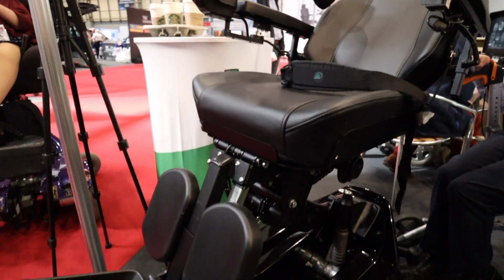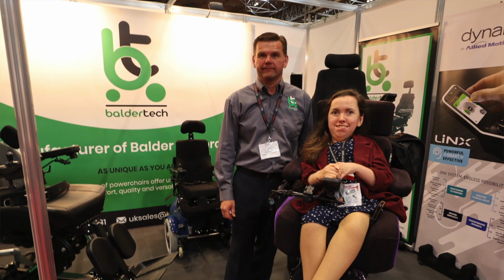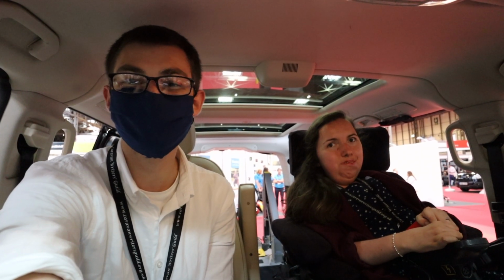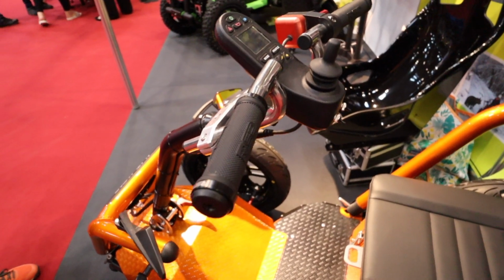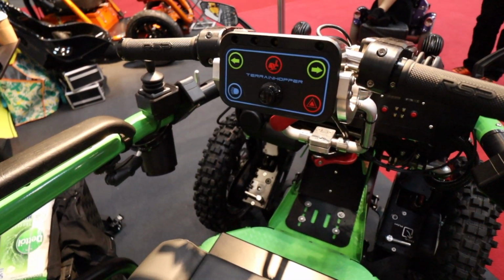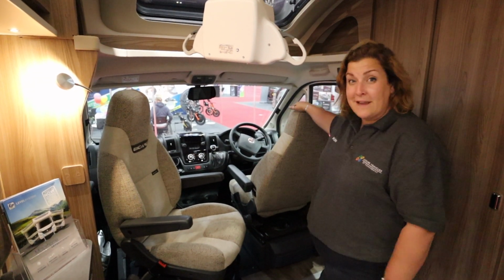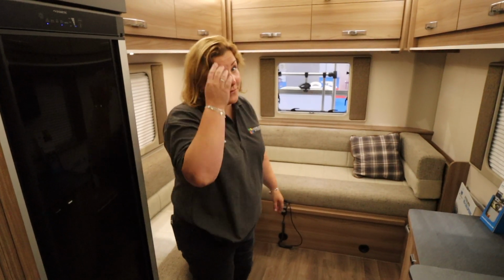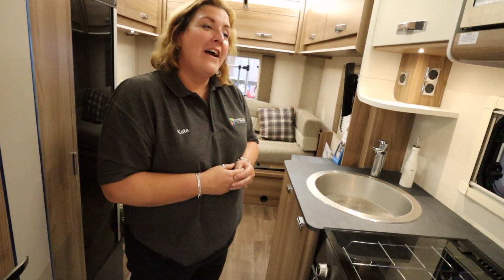Naidex Highlights 2021 - UK's Largest Disability Exhibition (July 2022 NEC) [CC]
As the Naidex 2022 show fast approaches, we take a look back at some of our Adventure Wheels highlights from last year. Naidex 2021 was a brilliant show, and the companies we feature are all lined up to exhibit in July 2022 as well.

Karla and I will be in Birmingham for both days of the show this year, so it will be great to see some of you there as well.

A big thank you to all the exhibitors who took part in this film, this was a great opportunity to share with people what really stood out to us at the show.

As promised, the links to all the companies we featured in this film are available here: